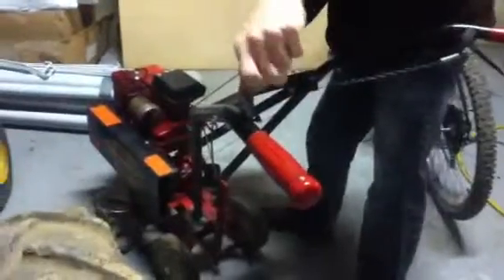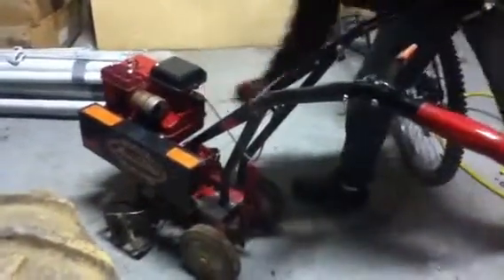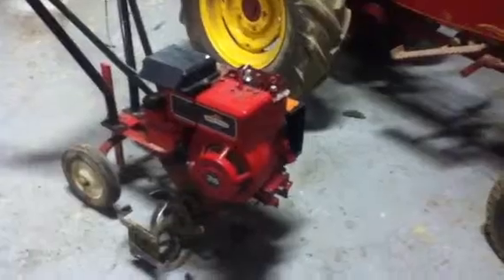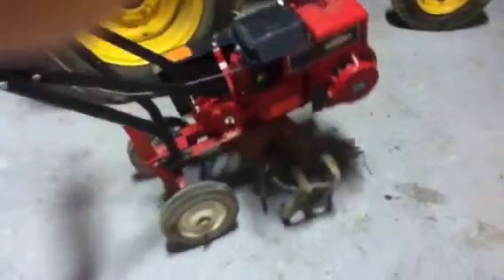Boat project explained!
With a little taste of Sandy in the backround, gotta fix it quick them hurricanes can cause nastey flash flood. It actually was the beginning, it turned into a nightmear in the evening!